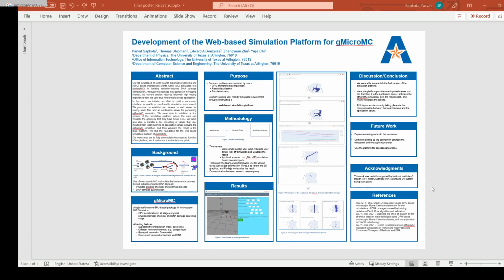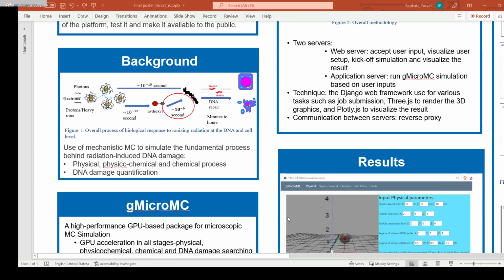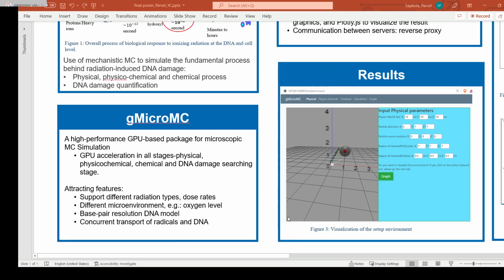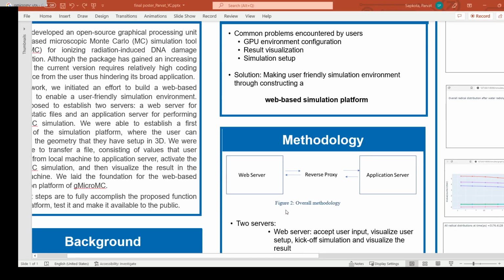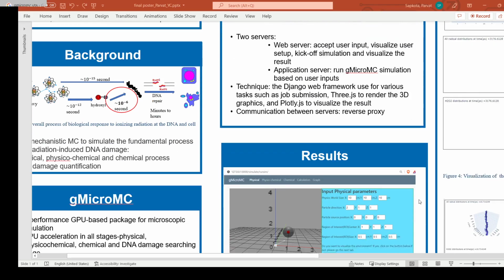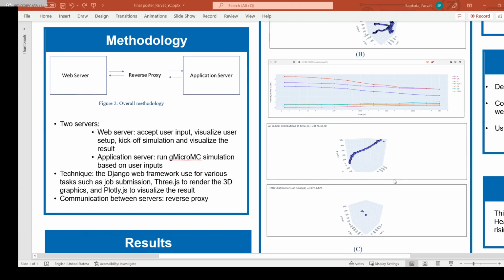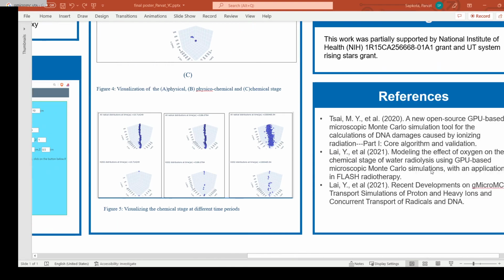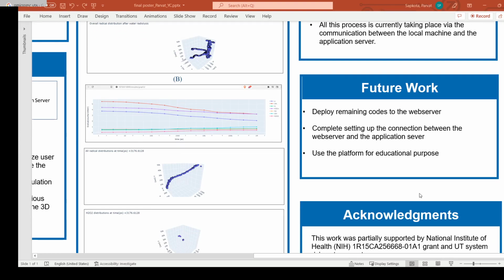Discover 2022 - U61 - Parvat Sapkota - (Physics)